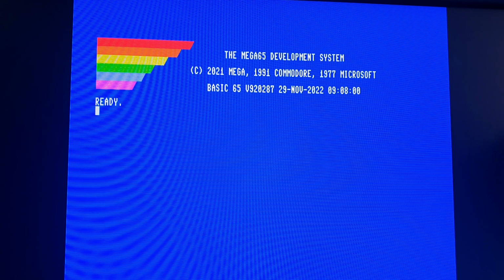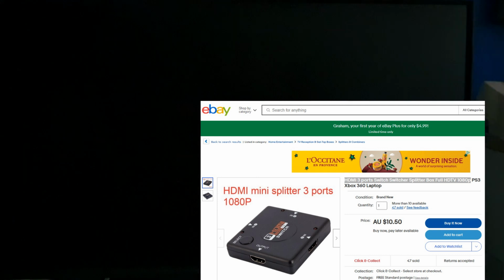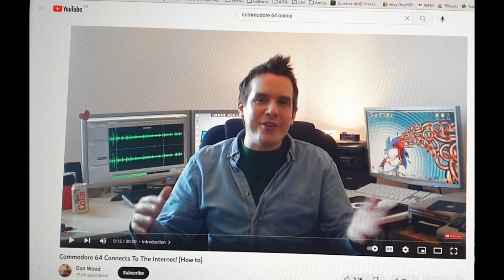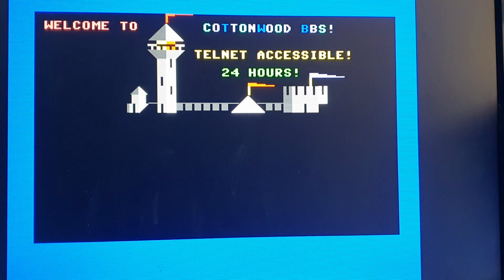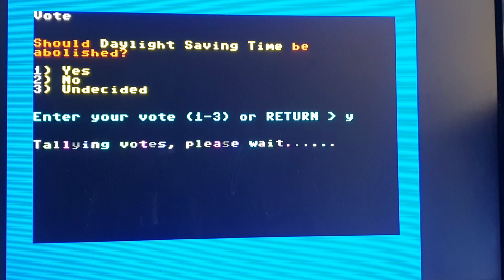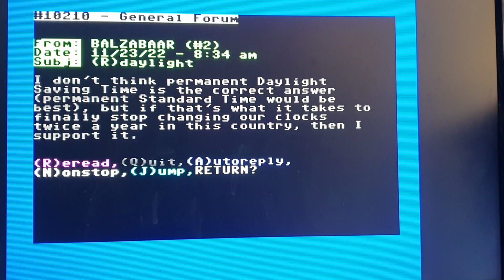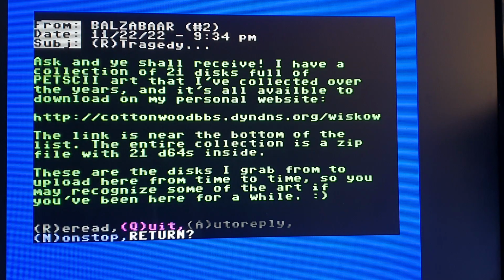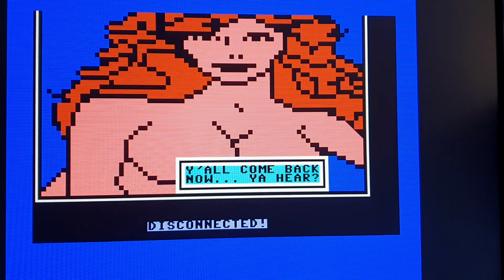Commodore Cave = Mega65 Computer goes online ?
Welcome to the C=ommodore Cave. In this video I see if I can get the Mega65 online to Telnet

Mega65 Computer goes online

Commodore 64 Connects To The Internet! (How to) -

HDMI 3 ports Switch Switcher Splitter Box Full HDTV 1080p –
 address changes regularly so just search this on ebay.